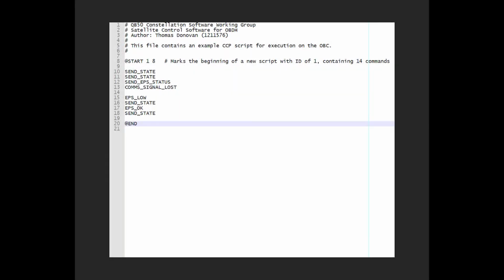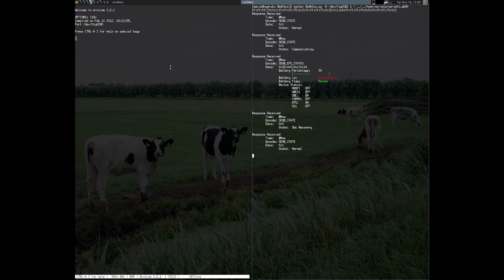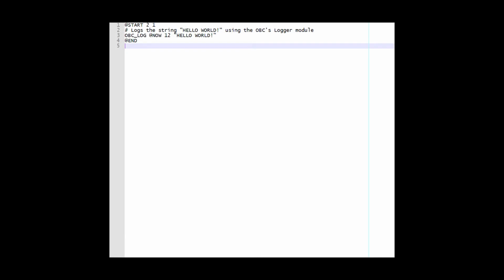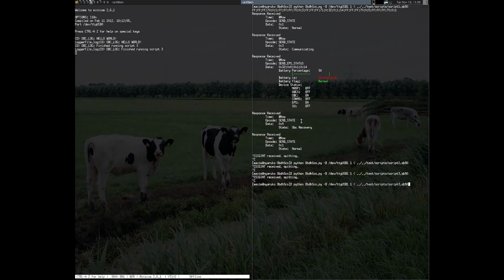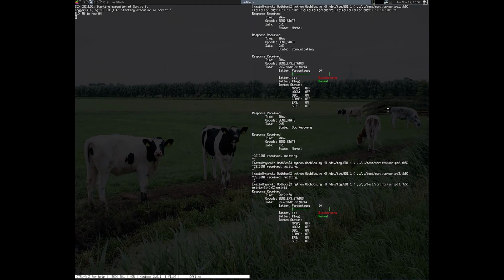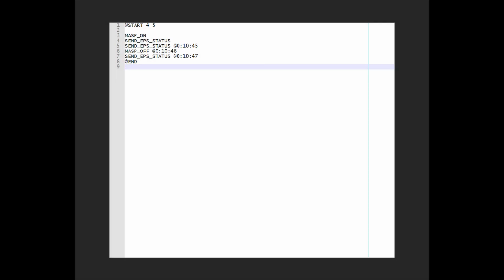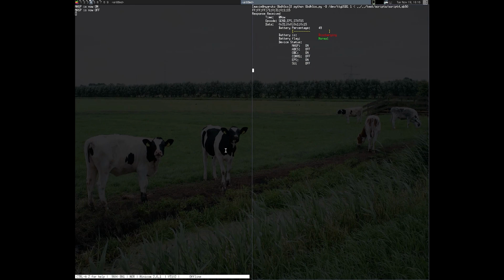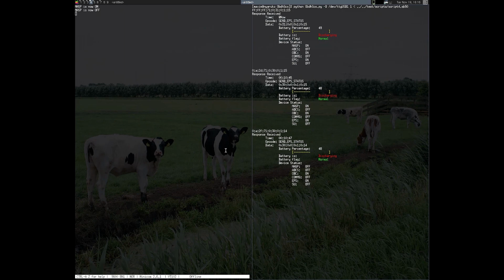SuSAT QB50 Constellation SWG Demonstration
Demonstration of the On-board Data Handling development system for the SuSAT (South Australian Universities Satellite) QB50 Constellation CubeSat, by the Software Working Group at the University of Adelaide. Read more about the QB50 Constellation project